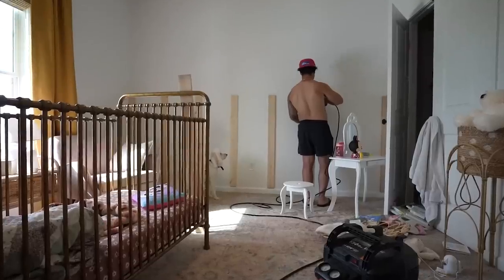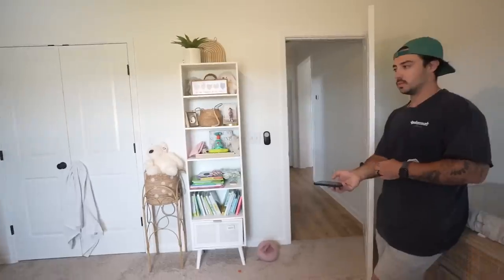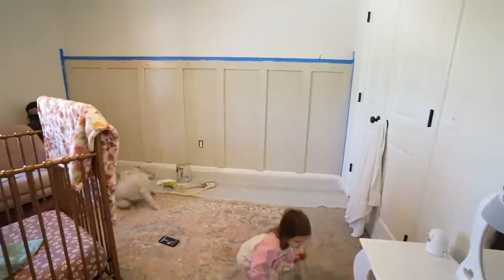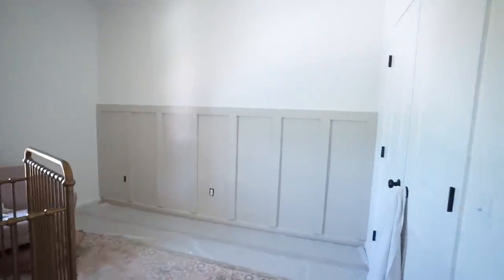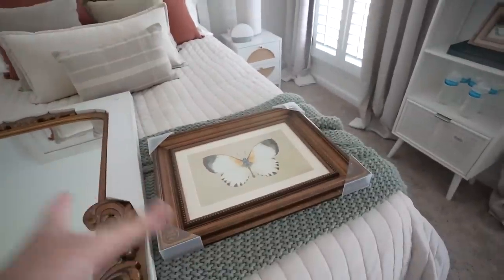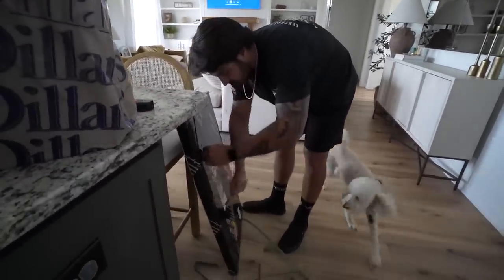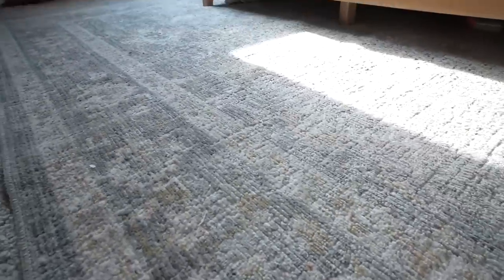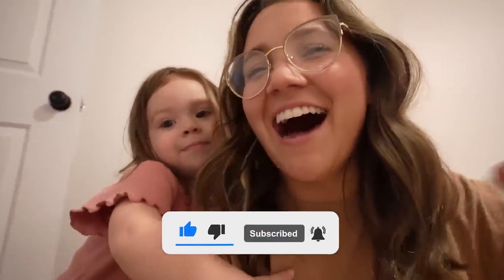BABY CRIB TO TODDLER BED | Our 2 year old gets a room makeover!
We moved ivey out of her crib! Time for a big girl room!

Neon light:

Bed frame:

Rug:

Chris Loves Julia x Loloi...

love you, Cordle Fam 💓